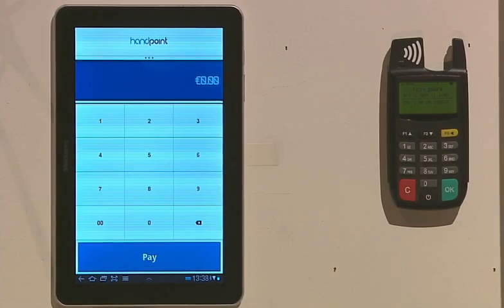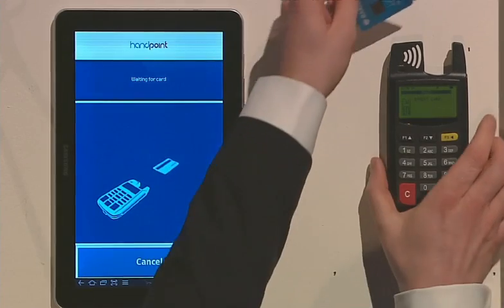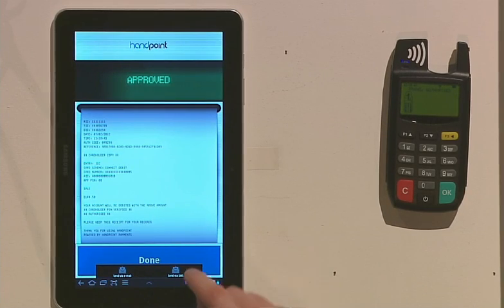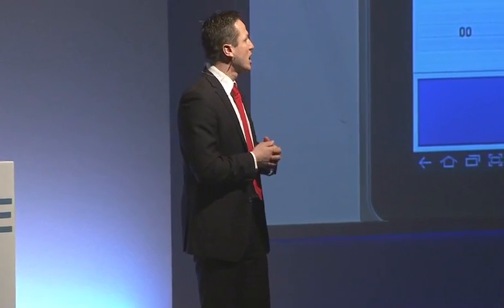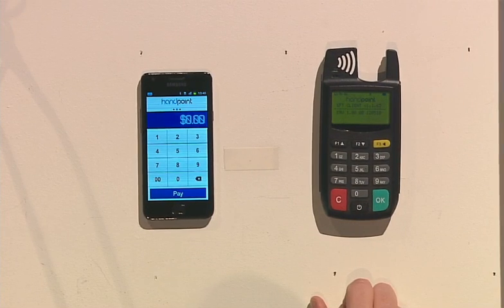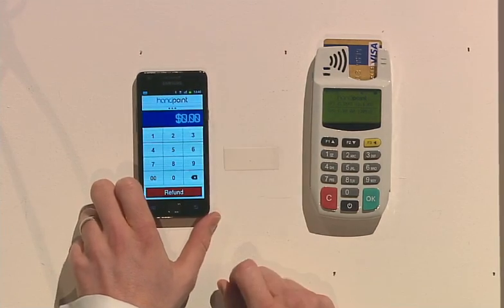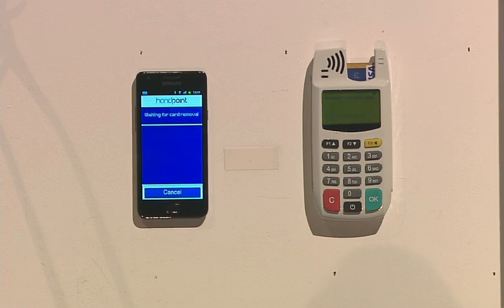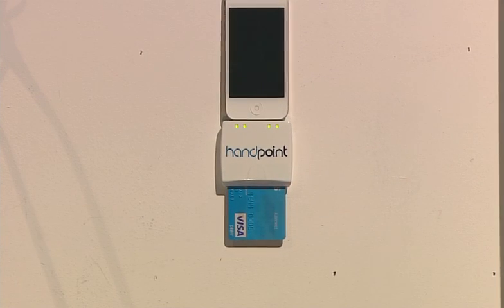Handpoint at Finovate - Mobile Payments Acceptance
David Gudjonsson, CEO, and Þórður H. Þórarinsson, CFO, co-founders of Handpoint demonstrate Handpoint's award winning Mobile Payment Acceptance Solution at Finnovate Europe in London,  Feb 2012. Handpoint's Mobile Payments Acceptance solution allows acquiring banks and Mobile Network Operators to offer EMV Chip&PIN payments on tablets and smartphones under their own brand name.